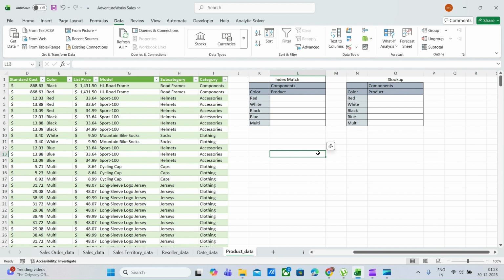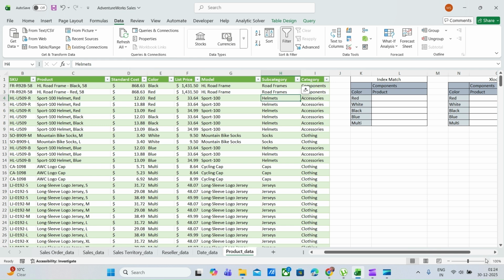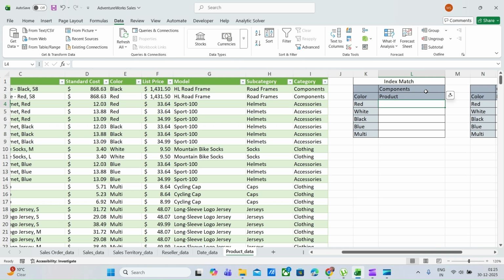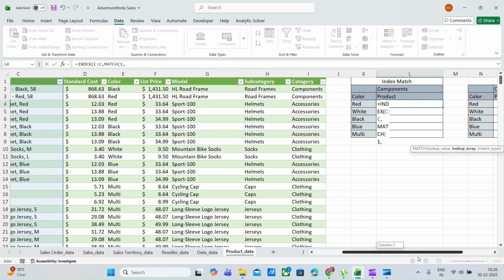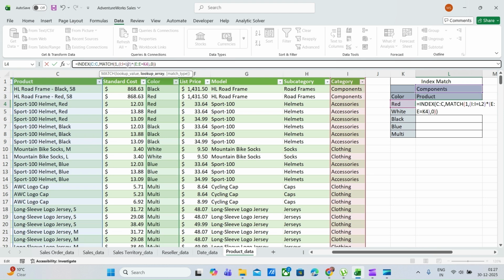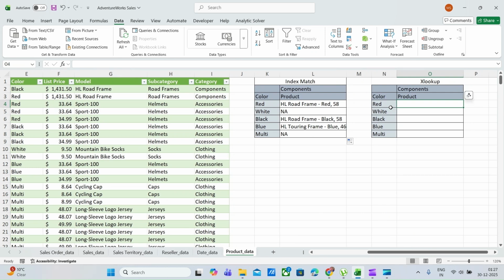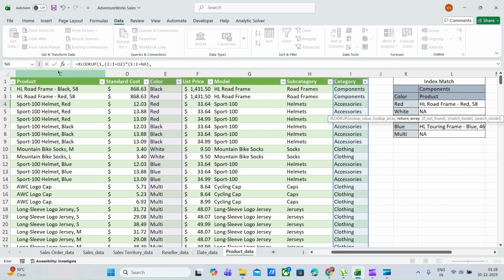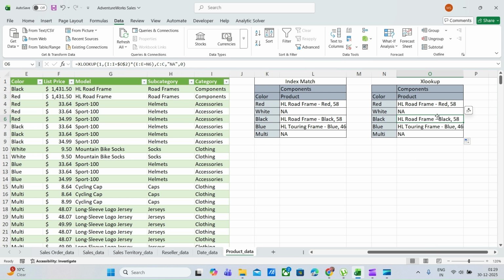Excel INDEX MATCH with Multiple Conditions 🔥 | Advanced Excel Formula You MUST Know (Part 4)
Learn INDEX MATCH with multiple conditions in Excel using a simple, real-world example.

This advanced Excel formula is heavily used in real jobs and interviews.

This is Part 4 of our Advanced Excel Formula Series, where we explain how INDEX and MATCH actually work internally.

🔥 In this video, you will learn:

How INDEX + MATCH works together

INDEX MATCH with multiple criteria

Why we use 1 inside MATCH

How Excel converts TRUE/FALSE into 1s and 0s

INDEX MATCH vs XLOOKUP

How to fix N/A errors using IFERROR

Real-world Excel logic used in reporting jobs

This video is extremely useful for:

Data Analysts & MIS professionals

Sales Operations & Finance roles

Anyone learning Advanced Excel

📌 Example used:
Dynamic lookup using Category + Color → Product